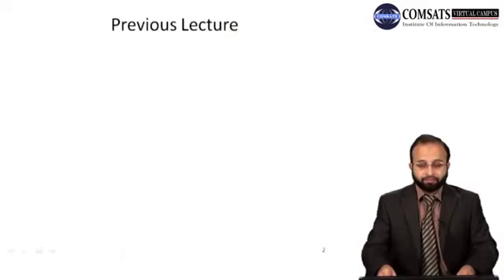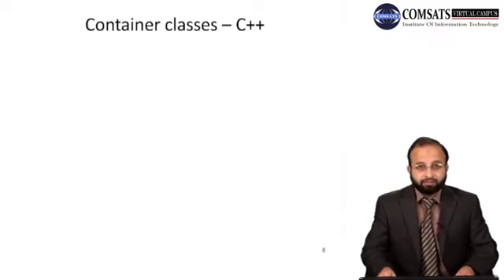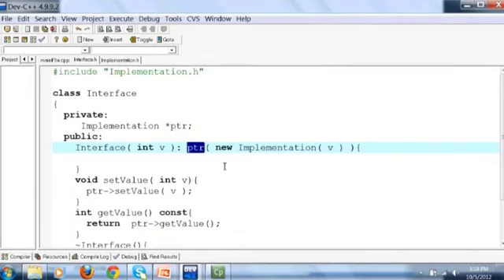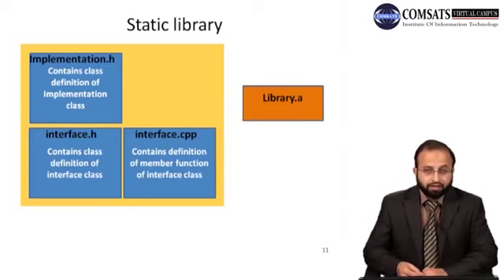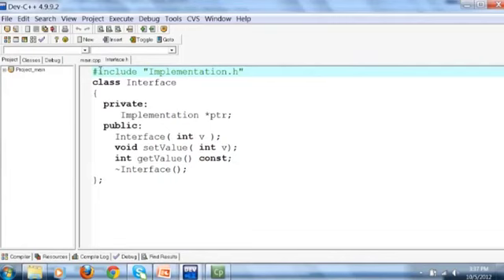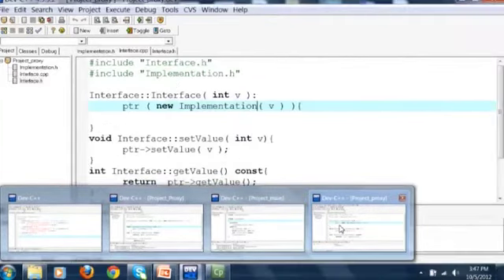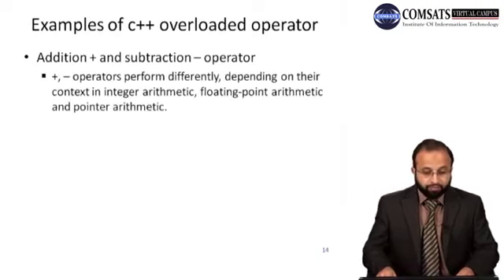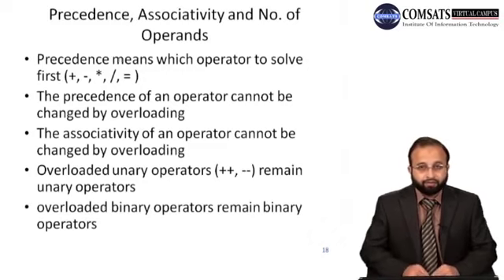Object Oriented Programming Hindi Urdu in C++ LECTURE 07